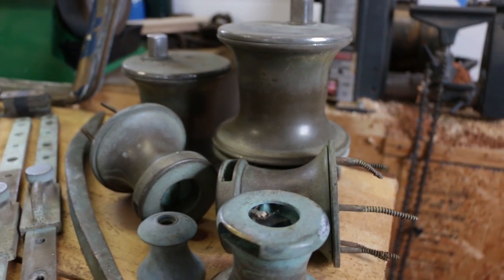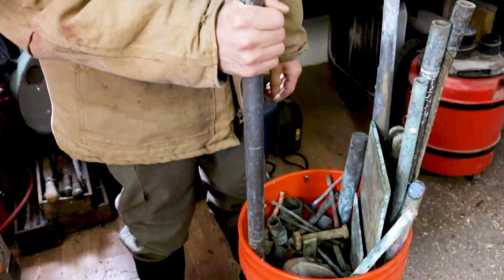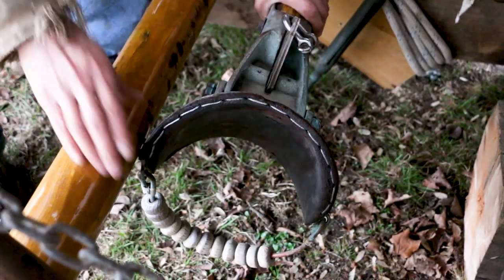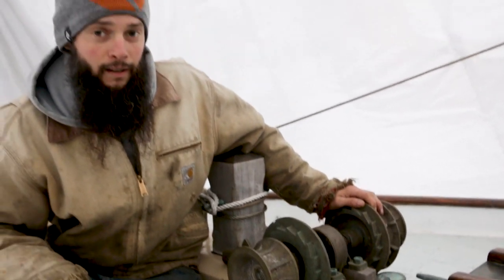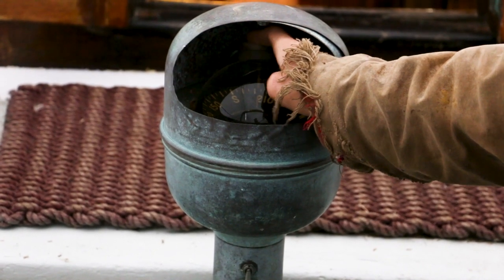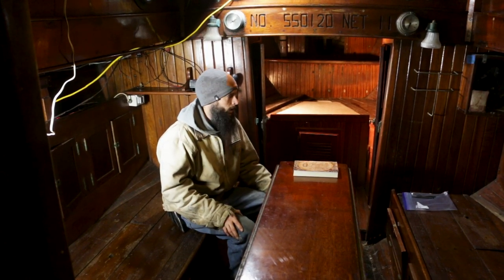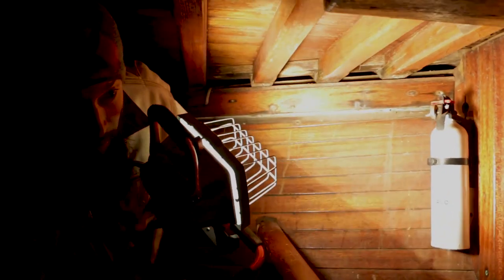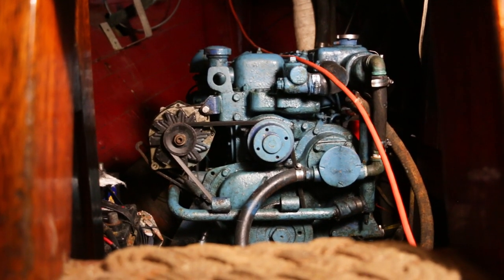Acorn to Arabella - Journey of a Wooden Boat - Bonus Content: The Good, The Bad and The Bronze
Last week we shared Victorias trip home with us.  Now we'd like to show you what she's got to offer.  She a veritable treasure trove!
We go through some of the bronze that we have already acquired and take you on a tour of what Victoria still has attached to her as well as go over some of her structural issues.  We hope you enjoy!